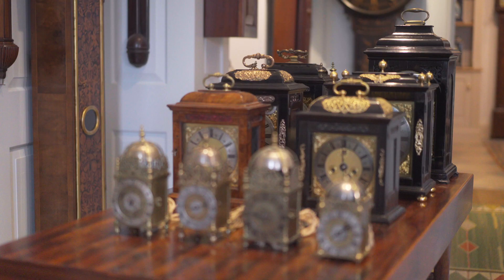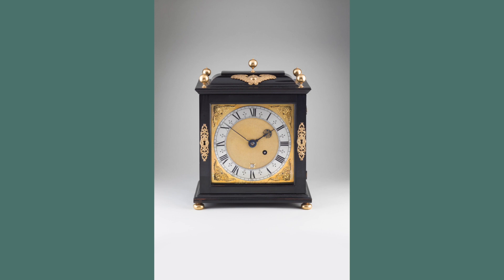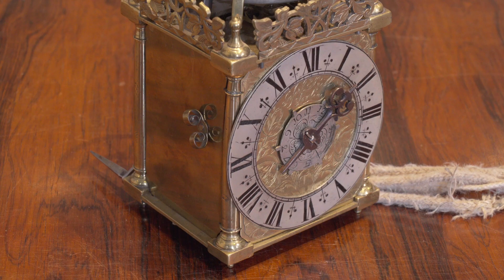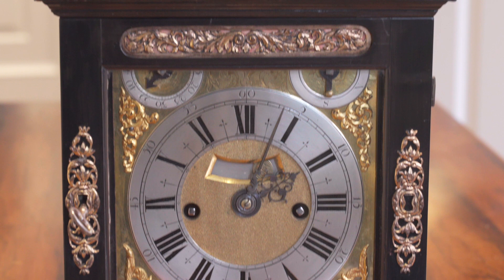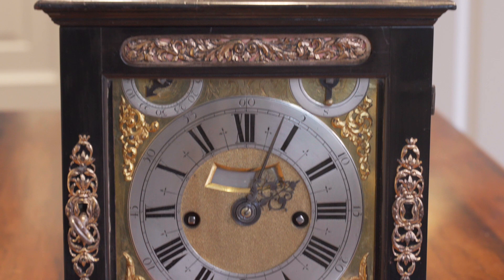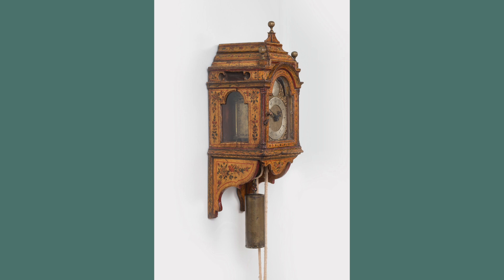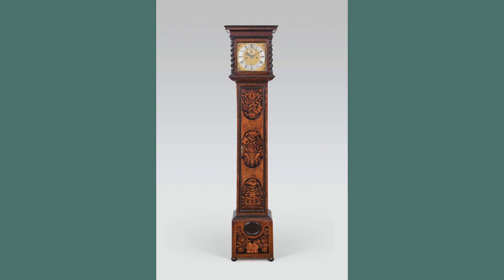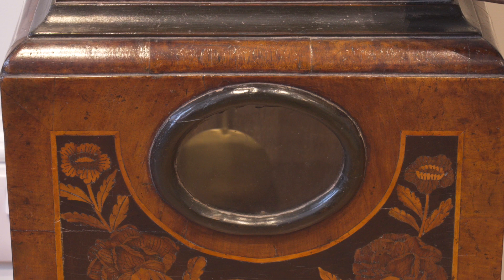Antique Clock Dealer Video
An antique clock dealer video - bringing an outstanding collection of notable antique clocks to market under the guidance of Ben Wright, a highly respected expert in the field of antique clocks. This video was produced by Blue Sky Film & Media, video production company for the business, heritage, Arts and charity sectors. South West UK. Established 2000. To see more Blue Sky Video, please

16 Timepieces   4 0   HD